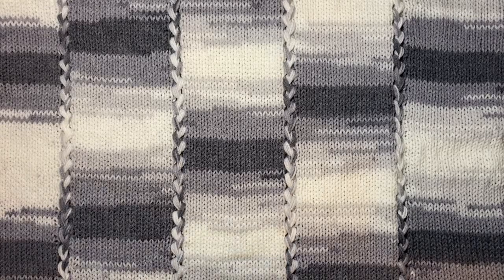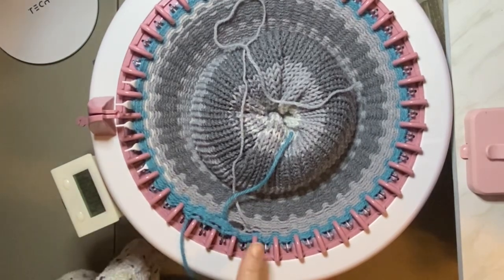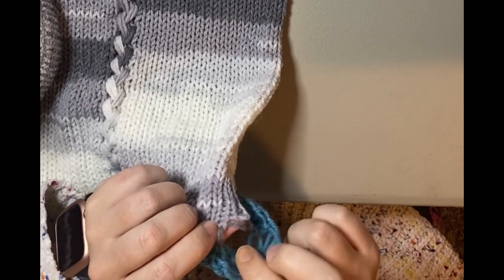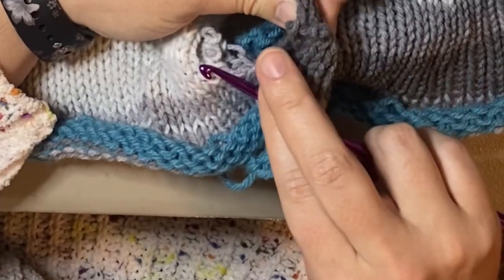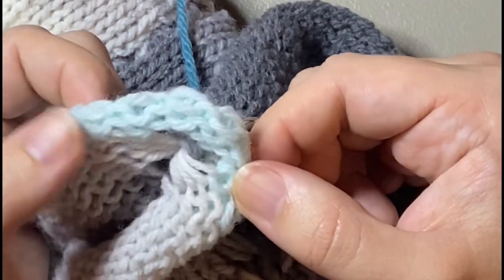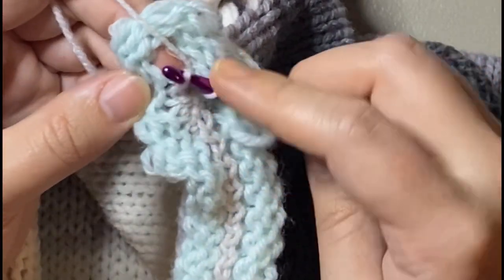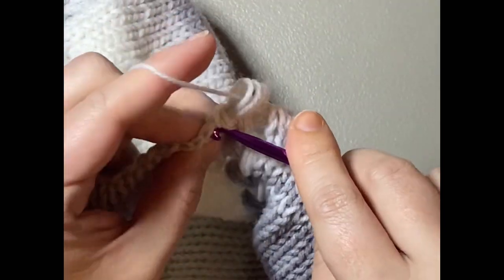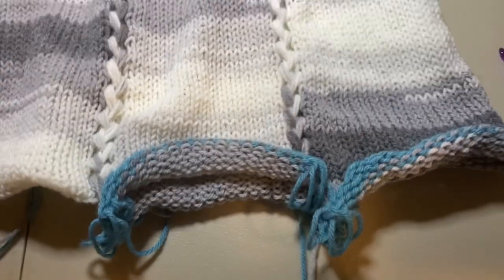Joining Knitting Machine Tubes with a braid (no sew)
I used
sentro 40 pin circular knitting machine
Lion Brand “Big Scoop- ice cream” yarn
5mm crochet hook
Yarn needle

Follow me on all social media @:
SnowyAspenCreations